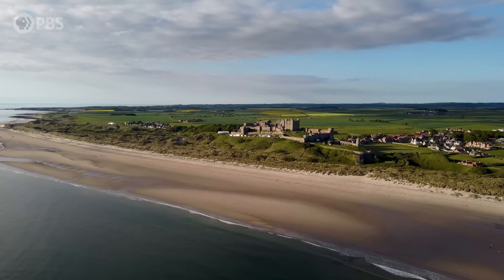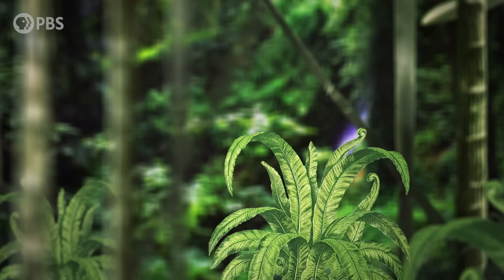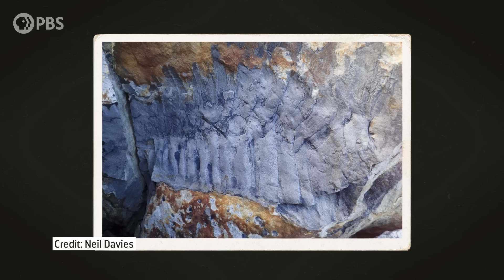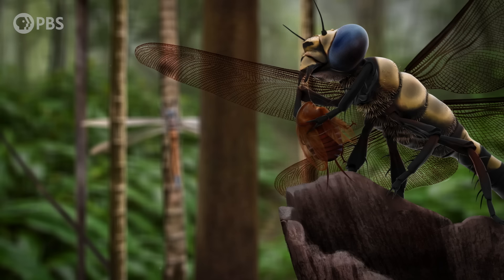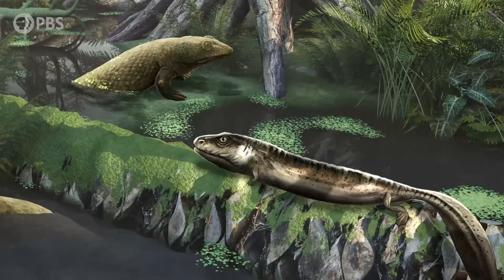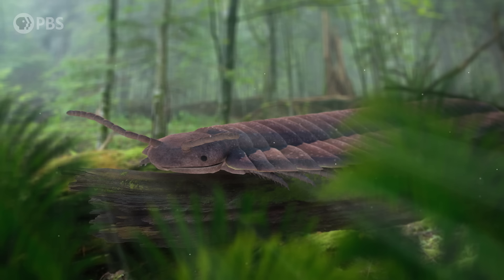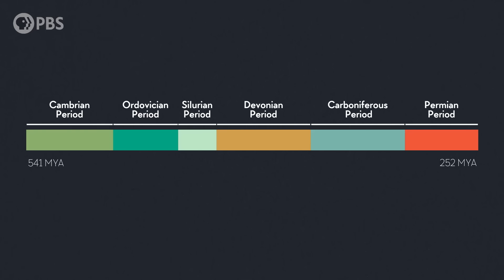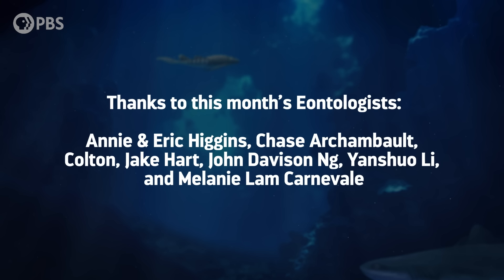When Giant Millipedes Reigned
This giant millipede was the largest known invertebrate to ever live on land. So how did it get so big??